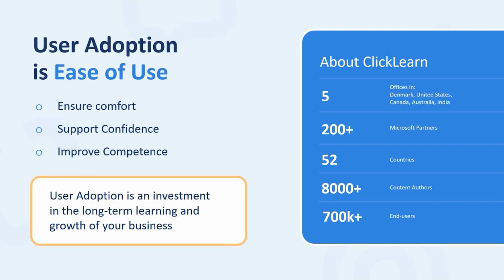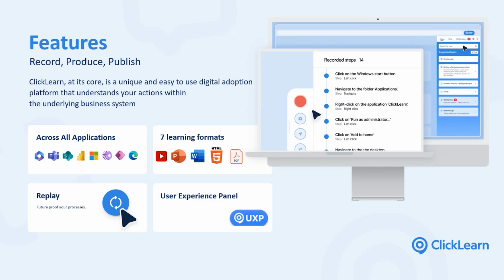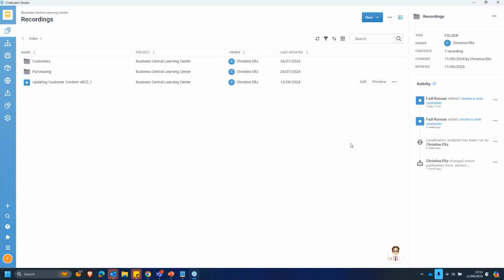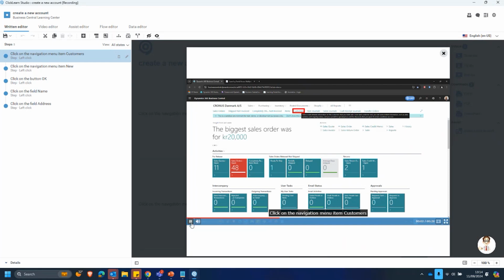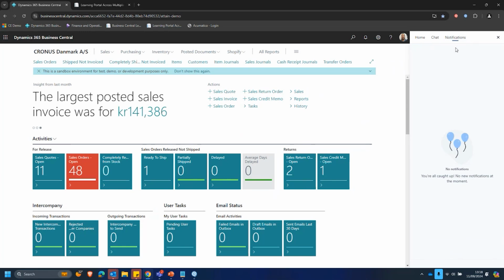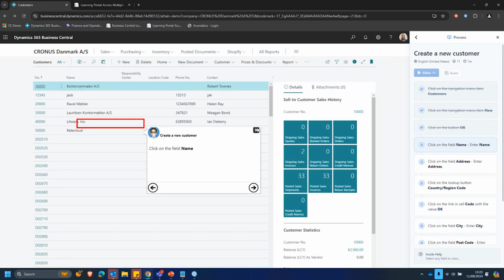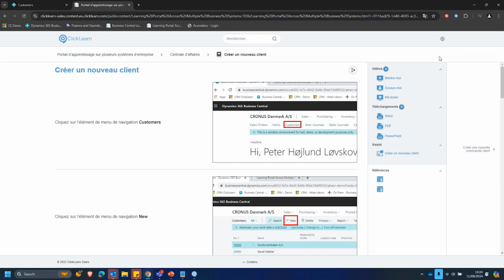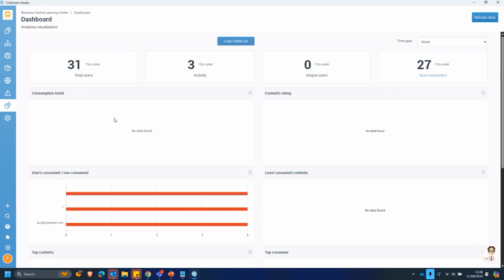ClickLearn's User eXperience Panel | The Future of User Adoption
The Future of User Adoption with ClickLearn's User eXperience Panel
Join us as we explore the future of user adoption and how end users engage with content within Dynamics 365. Traditionally, accessing learning content meant navigating external portals, but with ClickLearn's innovative User eXperience Panel (UXP), end users will have a virtual companion guiding them right within their Dynamics environment. Discover how this AI-powered environment will revolutionise the way end users interact with their business systems.

During this webinar, you will learn how to:
Explore the cutting-edge intersection of artificial intelligence (AI) and employee training.
Discover how AI is revolutionising traditional training methods.
Unlock unprecedented avenues for productivity enhancement.

Book a one-on-one 30-minute call with Rob Jolliffe to take your business to new heights